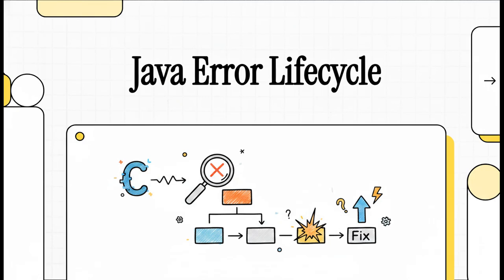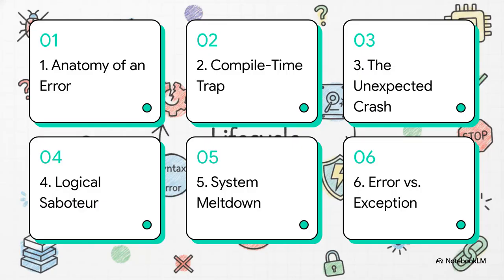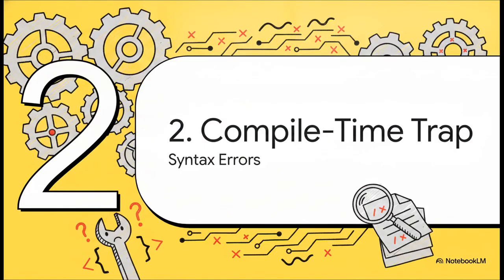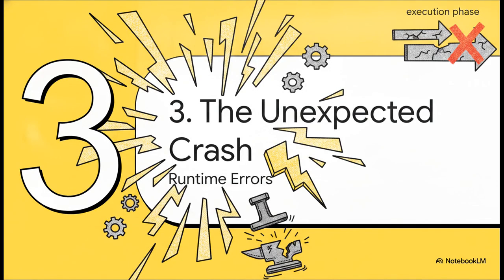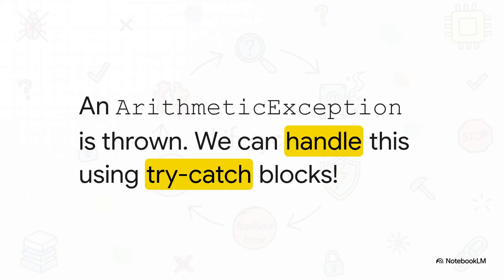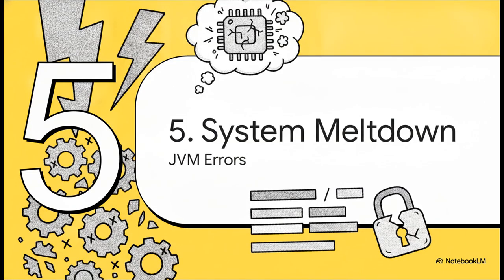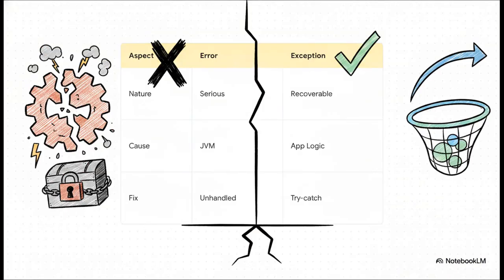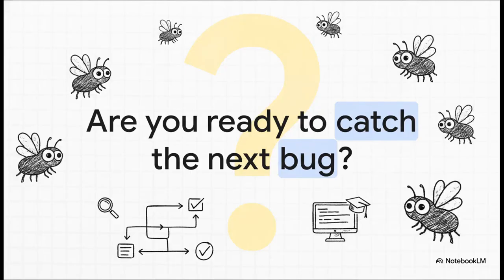Java Errors Explained | Error Life CycleJava | Compile-Time, Runtime & Logical Errors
🚀 This video covers compile-time errors, runtime errors, logical errors, and the complete error life cycle—from writing code to debugging and fixing issues. Perfect for beginners, students, and anyone preparing for Java interviews or placement exams.